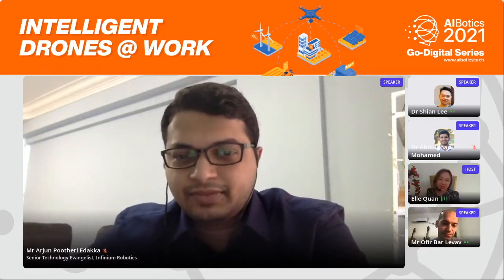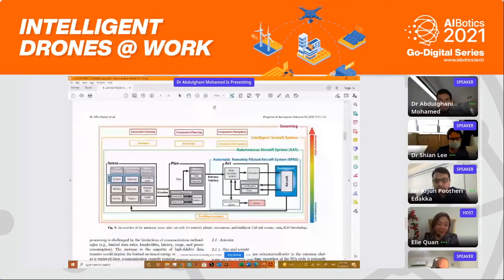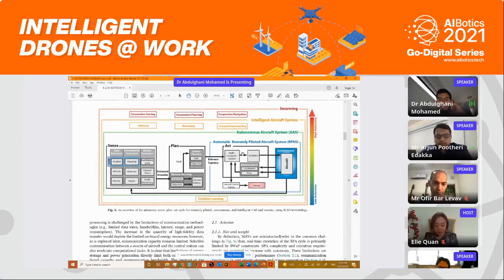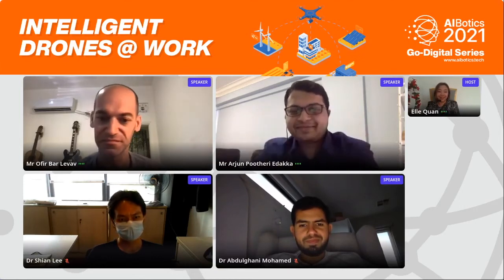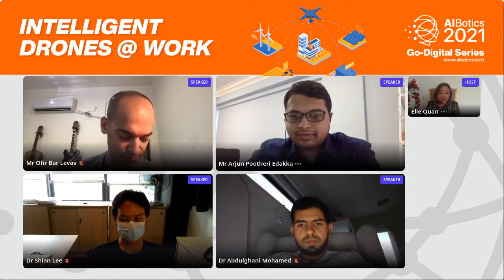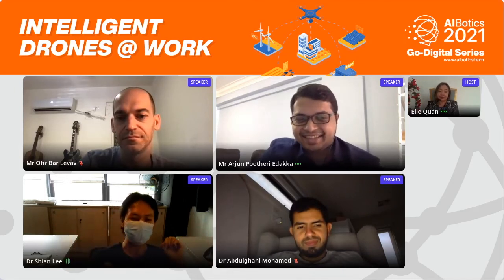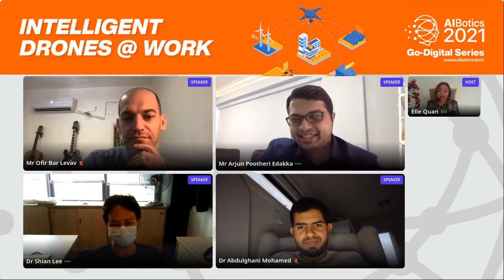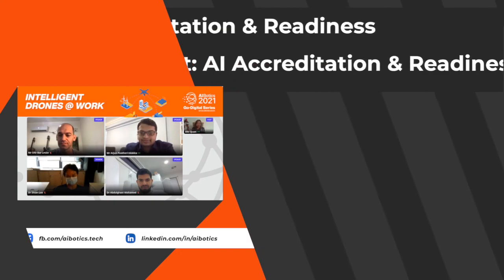Intelligent Drones @ Work Panel Discussions